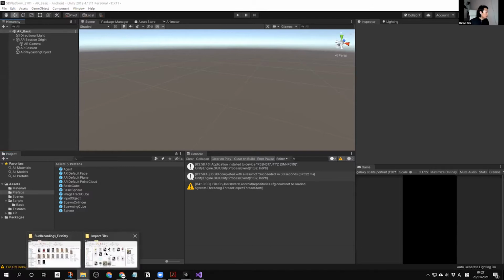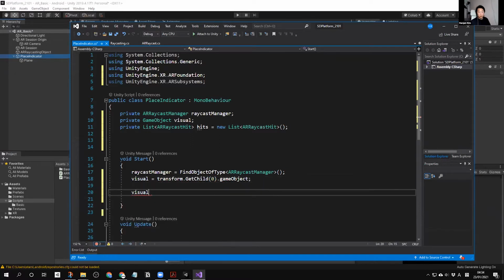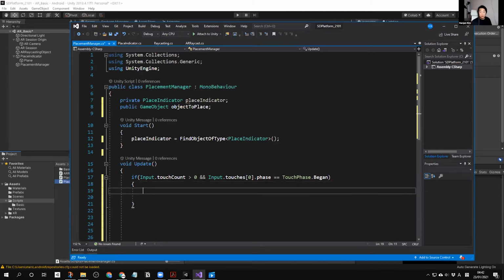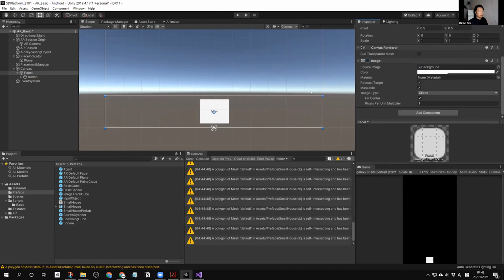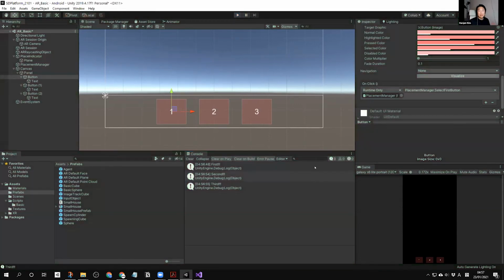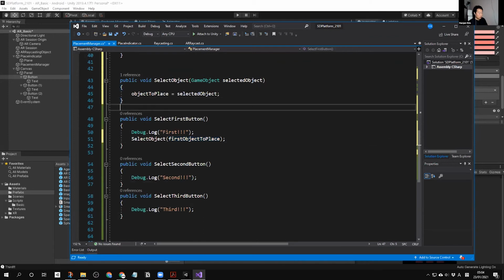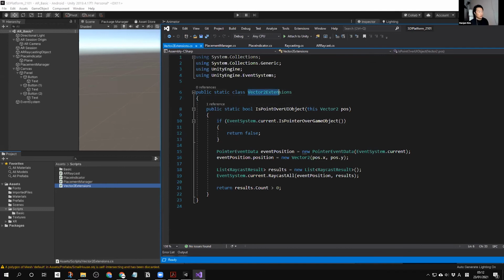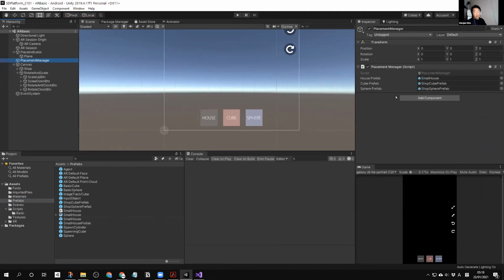SDP 2021 JAN : 1-6. Unity AR Raycasting with Mutiple Objects [AR in Architecture]